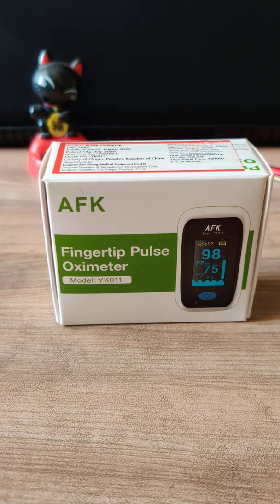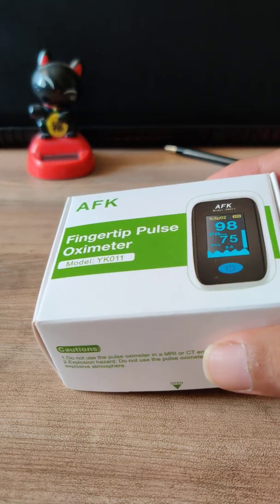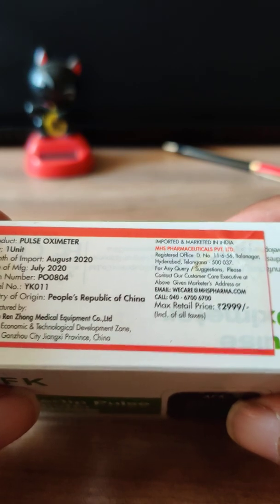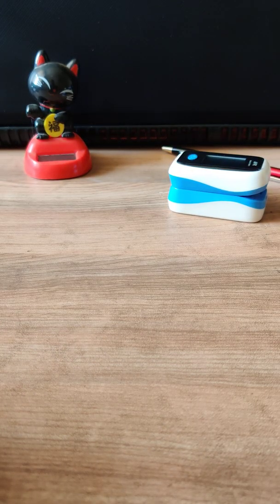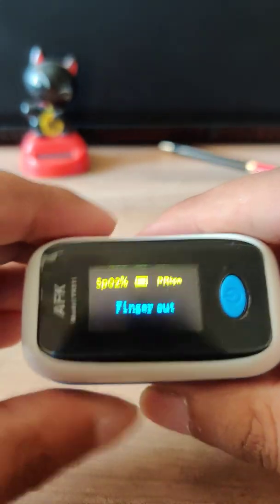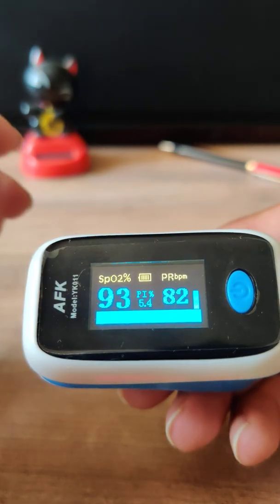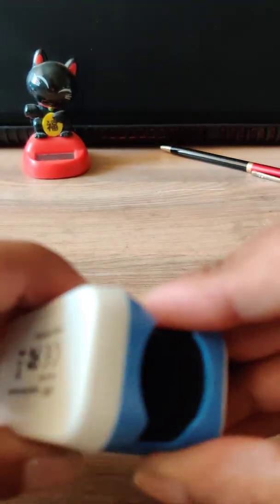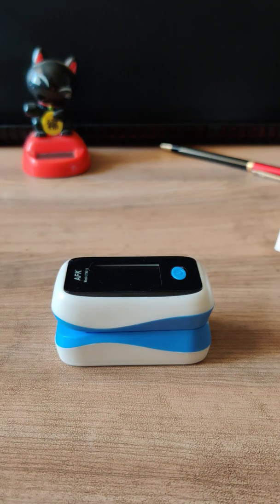Pulse Oximeter: Check your SPO2 levels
This is a short video on the Pulse oximeter readily available in the market. During Covid times it is essential for us to stay safe and hence this short video on using the oximeter and how to stay safe